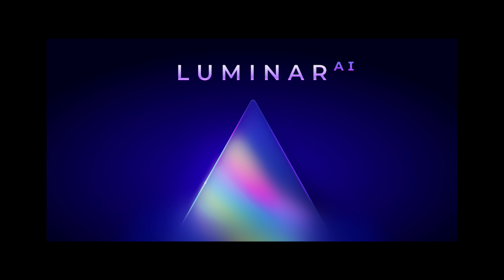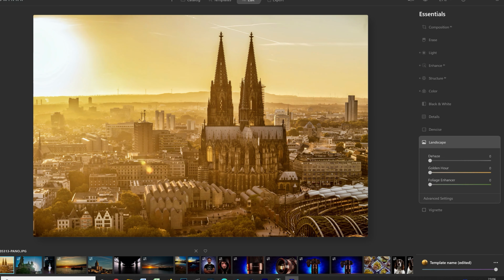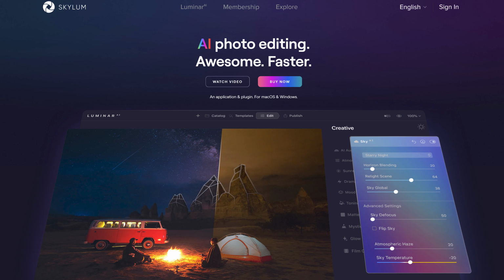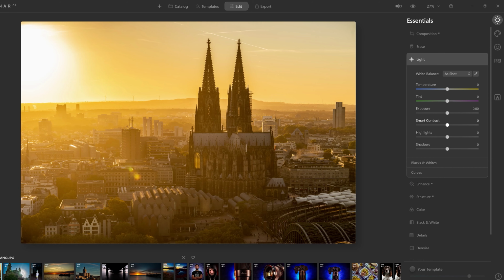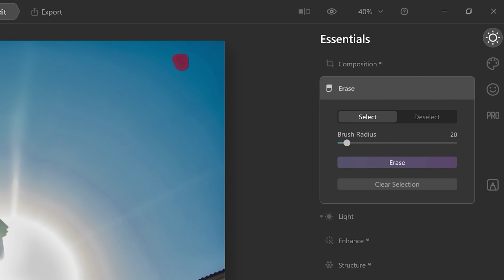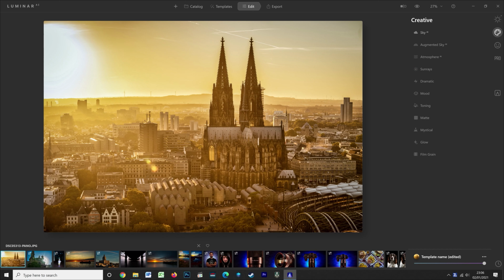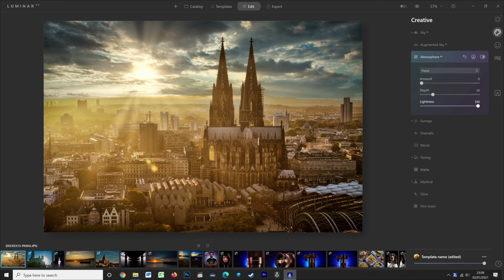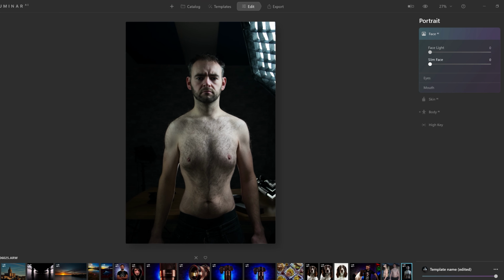Luminar AI Vs Luminar 4 Vs Lightroom - GETTING BETTER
Timestamps
00:00 - Introduction
02:19 - AI vs 4
06:13 - New tools
08:58 - Landscape tools
10:39 - Portrait tools
12:59 - Reliability
13:26 - Export speed
14:22 - Conclusions

My Gear:
Boling P1